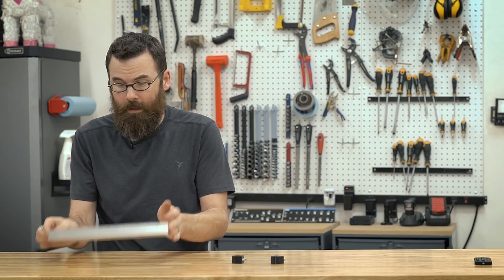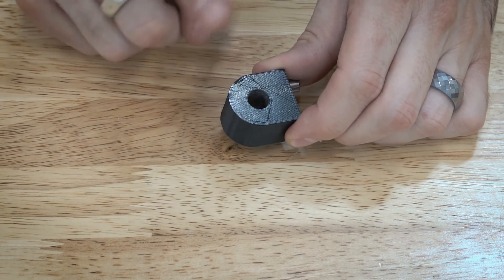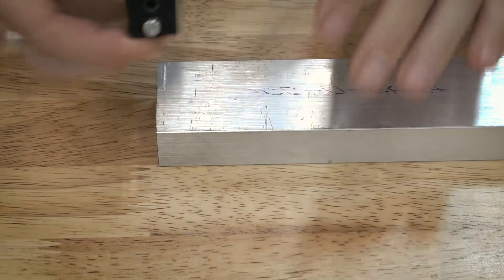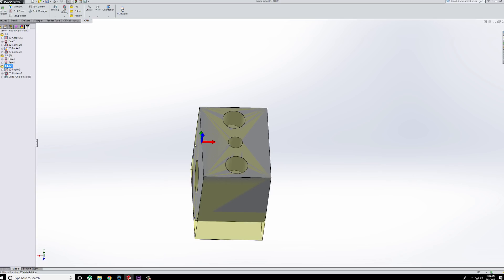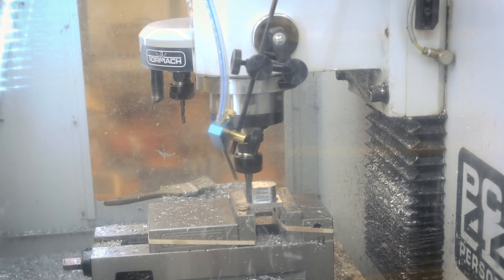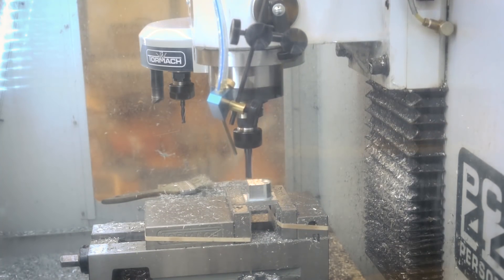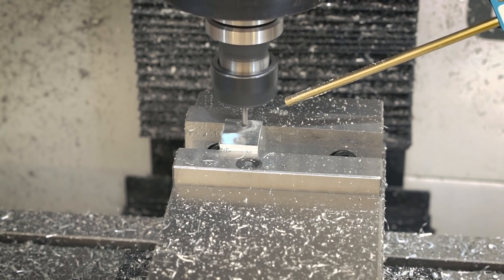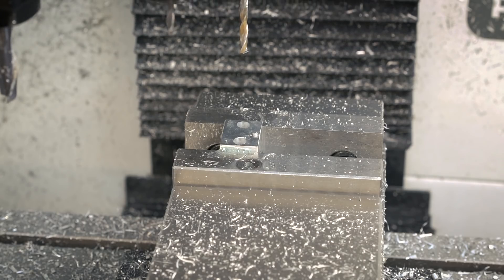From Start to Part - Aluminum Mounting Nubs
In this episode of 'From Start to Part', I'm making some small aluminum mounting nubs.  They're a relatively simple part, but should give you an idea on how to make simple parts with multiple setups.